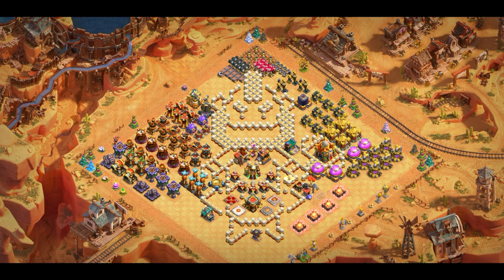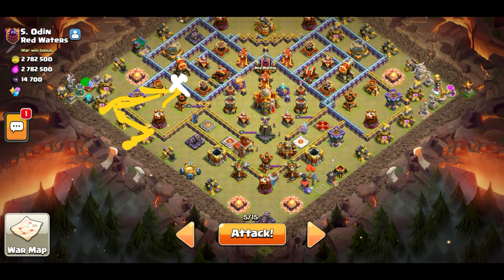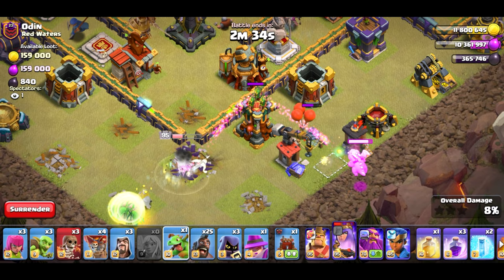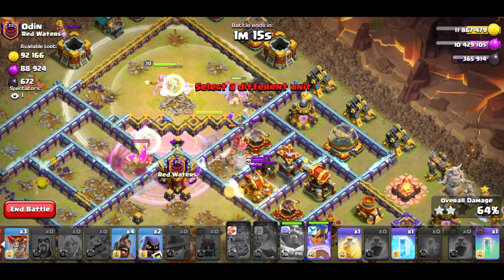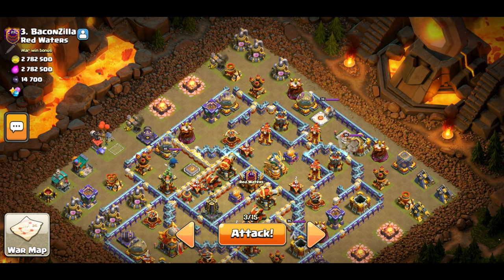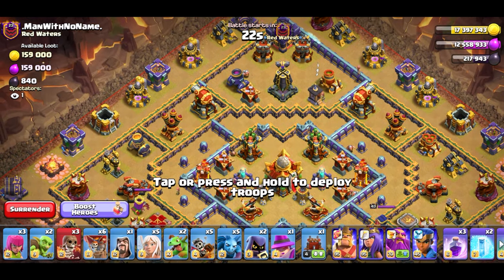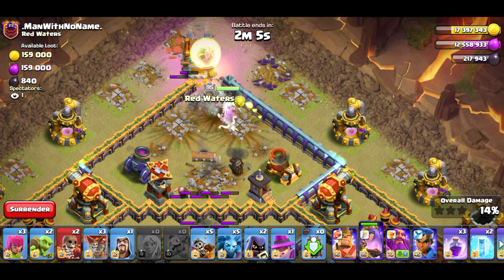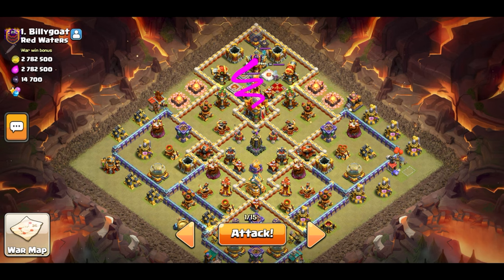I used QC Hogs in CWL for "safe" triples | Clash of Clans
Hey Guys! Hogs will always be my bread and butter. Anyways, Enjoy!